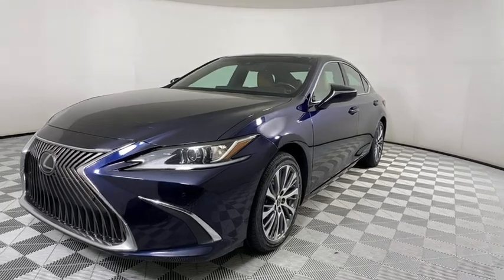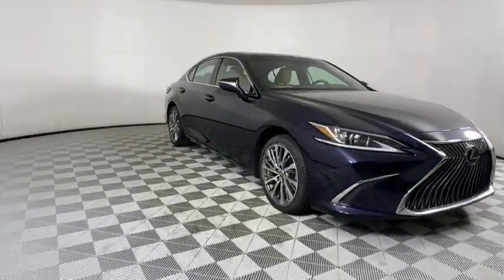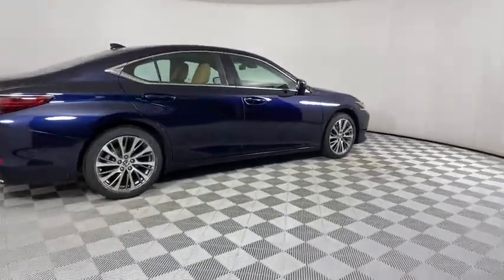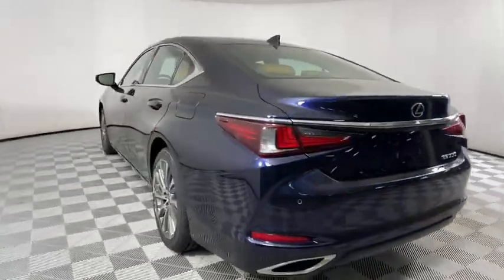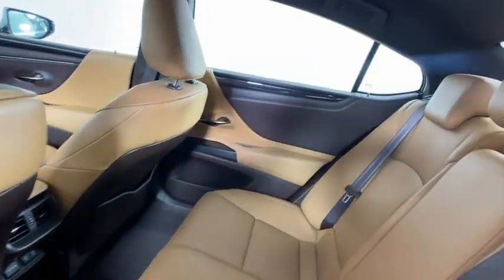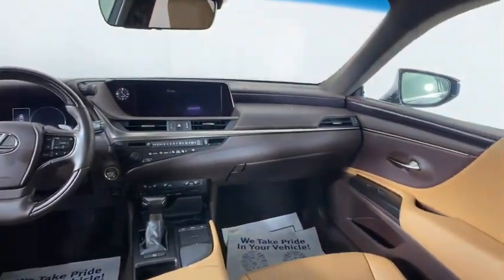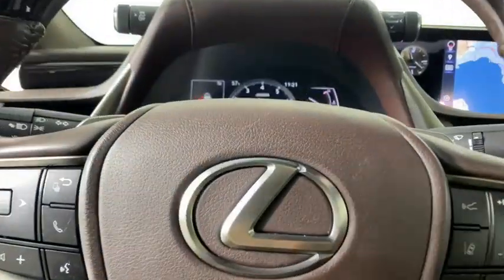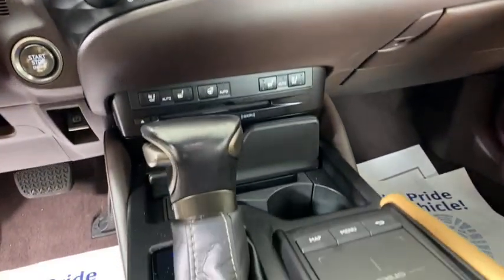2019 Lexus ES Atlanta, Brookhaven, Dunwoody, Decatur, Sandy Springs, GA A1127P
Nightfall Mica Used 2019 Lexus ES available in Atlanta, Georgia at Lexus of Atlanta. Servicing the Brookhaven, Dunwoody, Decatur, Sandy Springs, GA area.
2019 Lexus ES ES 350 - Stock#: A1127P - VIN#: 58ABZ1B13KU005770

Certified. 2019 Lexus ES 350 Clean CARFAX.**Certified w/ a (up to) 6-year Unlimited Mileage Warranty!**, **Large Selection of Service Loaners available!**, **Nationwide Delivery Available!**, **We pay top dollar for trades!**, **Call now for details!**, Blind Spot Monitor w/Park Assist, Driver Seat Memory, Electrochromic Rear-View Mirror, Heated & Ventilated Seats, Heated Leather & Wood Steering Wheel, Intelligence Clearance Sonar, Lane Change Assist, Navigation, NuLuxe Seat Trim (LD), Power Tilt/Telescoping Steering Wheel w/Memory, Premium Package, Rain Sensing Wipers, Remote keyless entry, Side Mirrors w/Memory & Reverse Tilt, Windshield De-Icer.Certification Program Details:* Certified Unlimited Mileage Warranty! When combined w/ the New-Vehicle Warranty, it provides up to 6 years of coverage!* Complimentary Maintenance Plan covering the first four basic factory-scheduled maintenance services for 2 years or 20,000 miles* $0 Warranty Deductible* Comprehensive 161-Point Inspection* Roadside Assistance w/ Trip InterruptionHennessy Lexus of Atlanta is proud to offer you this Exceptional 2019 Lexus ES! It comes well appointed, is exceptionally clean, and has undergone a rigorous mechanical and cosmetic reconditioning process. Come see why our cars are a cut above!At Hennessy Lexus of Atlanta, we offer a tremendous selection of New & Pre-Owned vehicles, accompanied with outstanding deals and unparalleled service! We have a strong and committed sales staff with many years of experience satisfying our customers' needs. We take pride in standing above the competition with a solid reputation and our entire team will ensure your car buying experience exceeds your expectations!We are leading the way with Real-Time Market based pricing that yields you the absolute best values on every car and truck. For over 50 years, the Hennessy family has been the most trusted name for luxury vehicles in metro Atlanta. We operate 10 dealerships in the Atlanta market, which provides us with access to a network with over 2,500 vehicles! No matter what you are interested in, we can't wait to help you find the perfect vehicle!